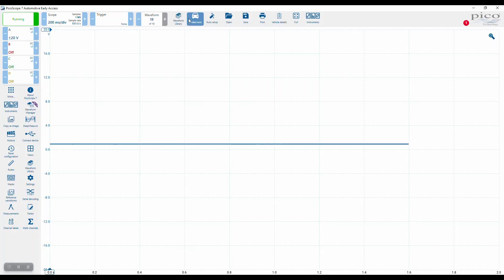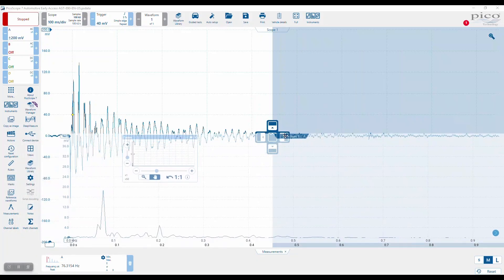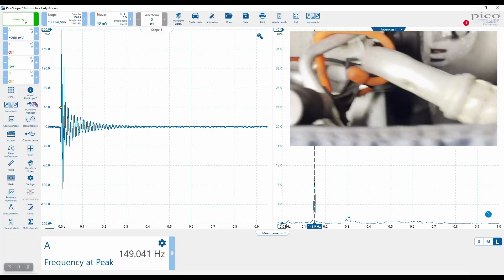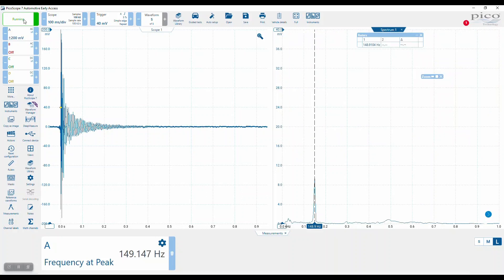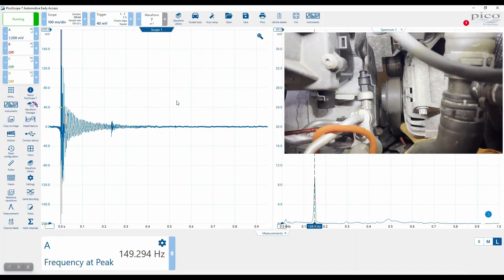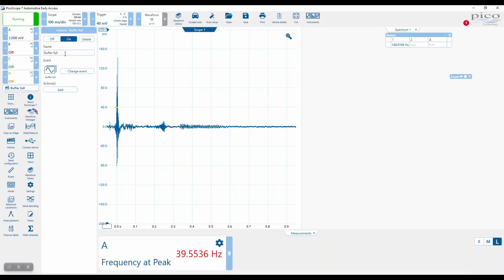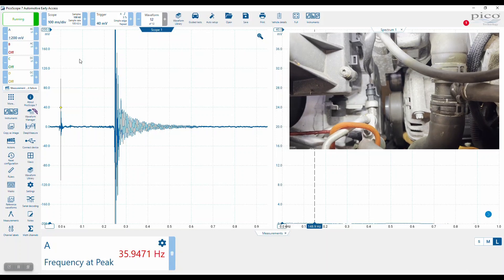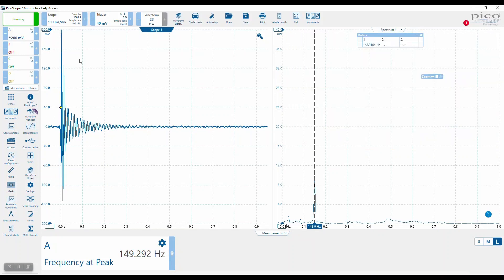PicoScope 7 Automotive: Using measurement "Limits" with "Actions" to determine drive belt tension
In this video, we utilise the measurement "Limits" feature of PicoScope 7 Automotive software and incorporate "Actions" to indicate if the captured belt tension frequency is within our chosen limits